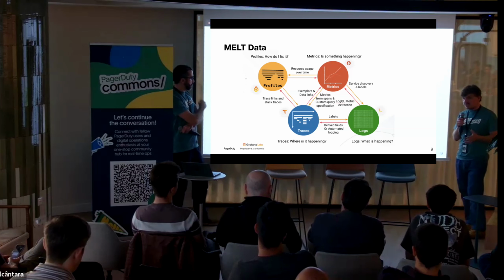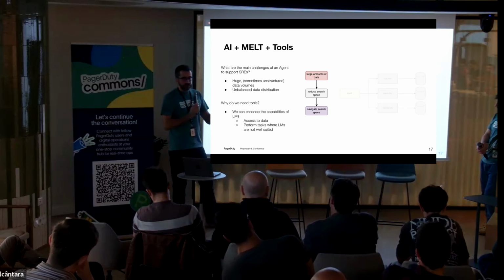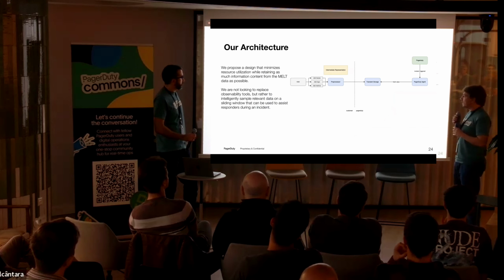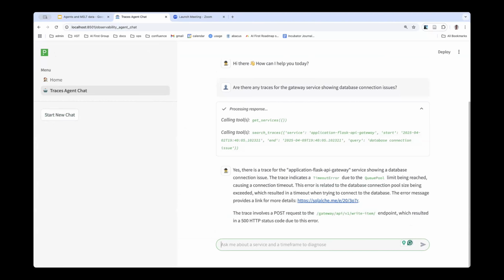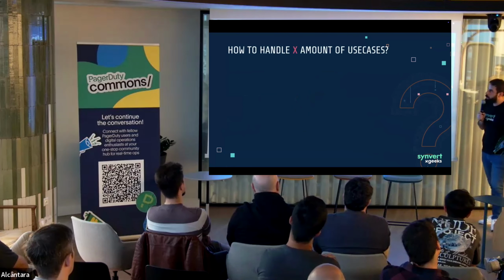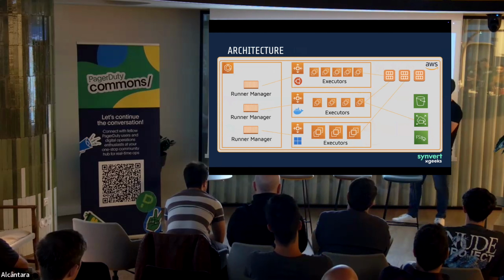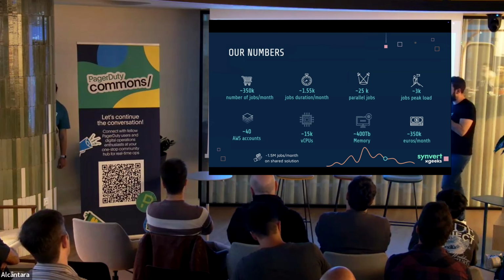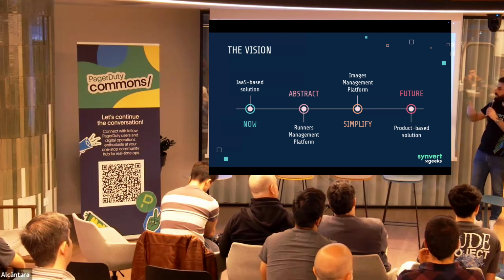PagerDuty Presents: DevOps Lisbon & Cloud Native Lisbon Meetup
The DevOps Lisbon and Cloud Native Lisbon communities get together at PagerDuty’s Portugal HQ for an evening where AI agents will be in the spotlight!

Talks:

#1: Leveraging Agentic AI with PagerDuty for Self-Diagnosis in Large Distributed Systems

Speakers:
Miguel de Oliveira Guerreiro, Principal Software Engineer @ PagerDuty
José Côrte-Real, Staff Software Engineer @ PagerDuty

Incidents are inevitable, but identifying the root cause quickly doesn’t have to be overwhelming. What if AI could enhance your incident response process?
This talk explores how agent-based AI systems can integrate with Kubernetes and application data to provide real-time auto-diagnosis and actionable insights during incidents. By continuously learning from past incidents, these AI systems help reduce Mean-Time-to-Resolution (MTTR) and improve diagnostic accuracy in complex, distributed environments.

#2: GitLab Runners at Scale as a Service

Speaker:
Luis Serra, Senior DevOps Engineer @ xgeeks

Managing diverse GitLab Runner requirements—across different operating systems, resource-heavy pipelines, and specific tool versions—can be challenging. How can we ensure scalability, cost-effectiveness, and best practices while offering Runners as Infrastructure as a Service (IaaS)?
This talk introduces Fleeting Runners, a scalable solution leveraging cloud resources and GitLab’s Instance Executor to simplify GitLab Runner management. We’ll explore how this approach streamlines team onboarding, optimizes CI/CD workflows, and handles complex workloads efficiently.

TIME STAMPS
0:00 to 21:16 -  Leveraging Agentic AI with PagerDuty for Self-Diagnosis in Large Distributed Systems
21:17 to 49:20 - GitLab Runners at Scale as a Service